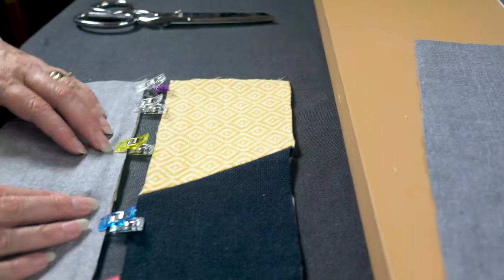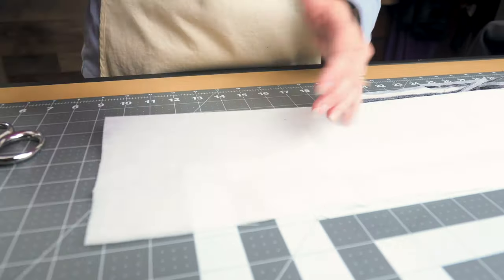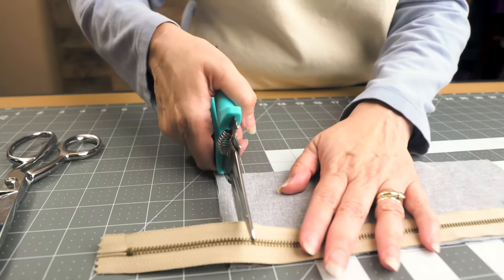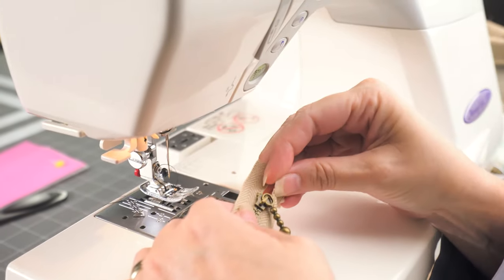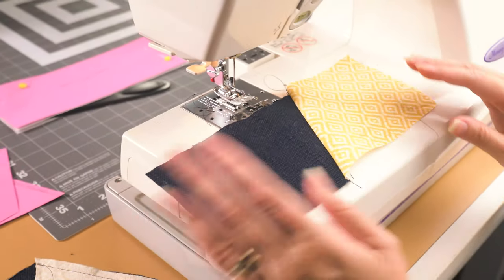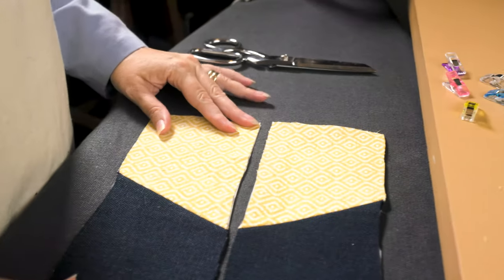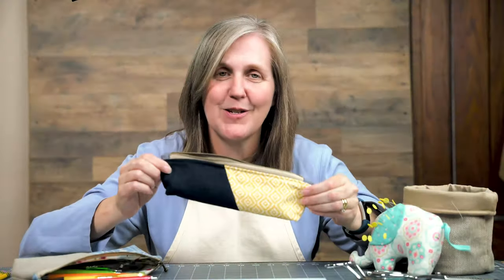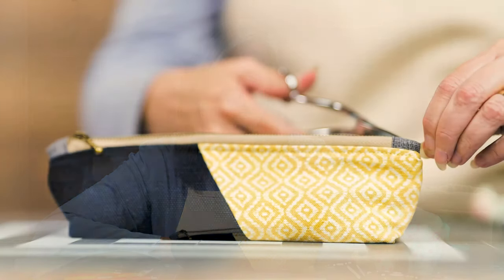Sew a DIY Pencil Case with Hemp Canvas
Follow along and learn how to sew a sturdy pencil case using hemp canvas and cotton fabrics. You will see step by step instructions on how to add zipper tabs, sew with a metal zipper, and box the bottoms so the case can stand on its own.

The rectangle pattern can be customized to fit your style.

This is a simple sewing project, great for beginners and fun for all sewing levels. They make wonderful gifts and come together in a short time.

What you'll need:

- Hemp Canvas Fabric for outside (2 pieces 10"x4" original OR 2 pieces 5"x4" variant)
- Cotton fabric for lining (2 pieces 10"x4")
- Zipper (minimum 10")
- Interfacing (lightweight)
- Thread to match your fabric
- Pins
- Ruler
- Turning Tool - can also use finger, chopstick, crochet hook, etc.
- Sewing Machine
- Scissors - any fabric scissors to cut your fabric and batting
- Snips - to cut your threads (can use your fabric scissors)

Timestamps:

00:00 How to sew a pencil case

01:00 Supplies Needed
01:54 Cut your fabric and interfacing
04:35 Cut zipper and attach zipper tabs
11:40 Sewing outer fabric pieces
14:14 Iron-on interfacing
14:53 Attach zipper
21:40 Topstitch switching threads
26:06 Assemble the pencil case
32:40 Box bottoms (so the case stands on its own)
38:27 Turn right sides out and use turning tool
40:36 Stitch lining opening closed
43:18 Thank you for watching!

If you make a pencil case following this video, we'd love to see pictures of your makes! Also, let us know if you have any questions.

Your likes and subscriptions help us greatly, but we appreciate them even more.

Gear Used:

MID-RANGE LENS
WIDE-ANGLE LENS -V
AUDIO CAPTURE
CONDENSER MIC
TOP HANDLE
MONITOR MOUNT
KEY LIGHT
KEY LIGHT DIFFUSION

The above list contains the gear used in this production with direct links to the products themselves.